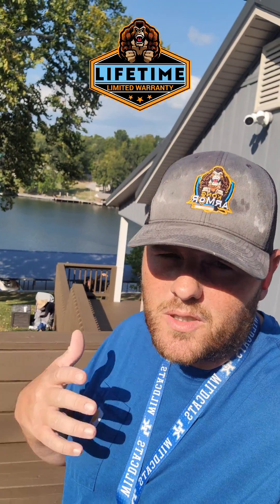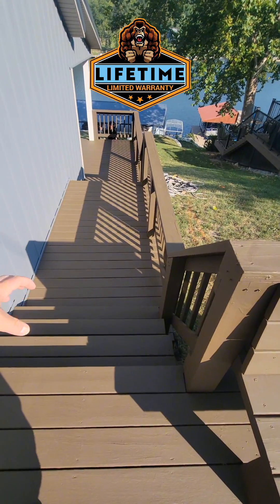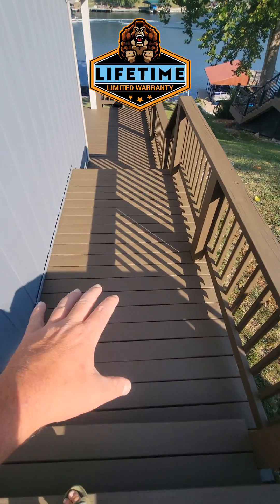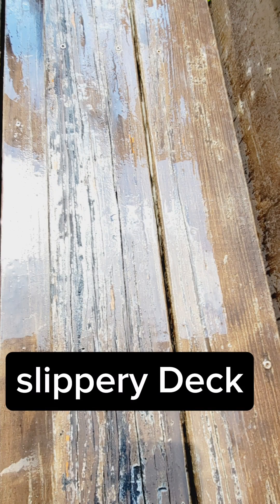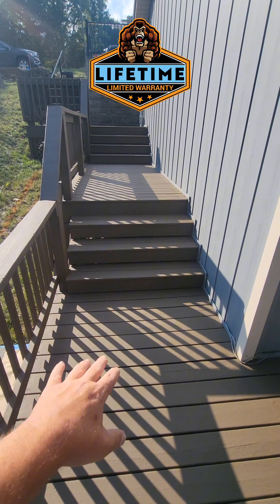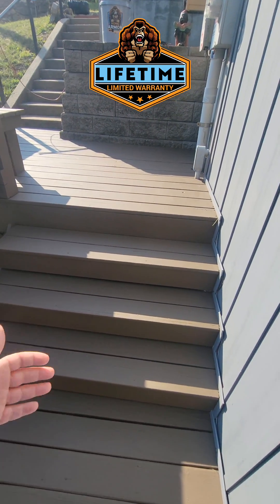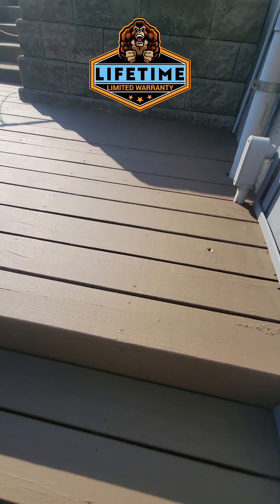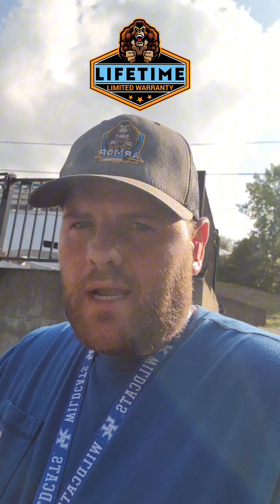Slippery Deck Solved | Ultra-Grip via Kong Armor 🦍 World's Toughest Deck Armor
Kong's High-Build, High-Stretch, Ultra-Tough, Deck Armor Coating System is super ultragrip and nonslip. You can feel confident walking on our Lifetime Deck Armor Systems.
Available via PROFESSIONAL APPLICATION VIA OUR DECK RESTORATION PAINTERS IN Cincinnati NorthernKentucky southeastindiana.

Works on decks
And is locally backed for Life via
Kong Armor 🦍 is lifetimedeckarmor